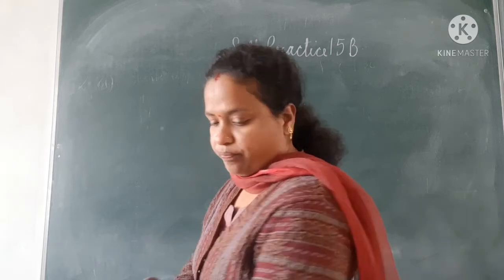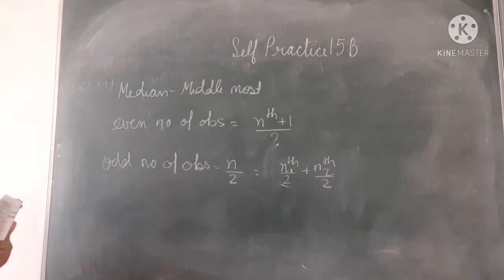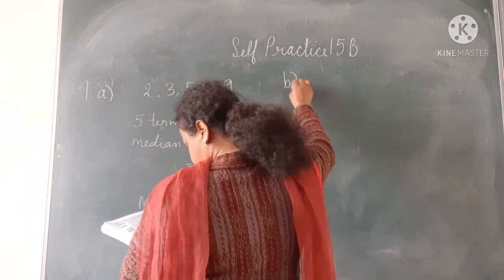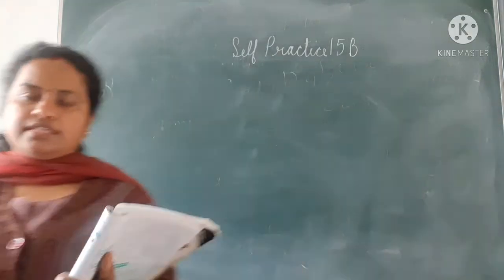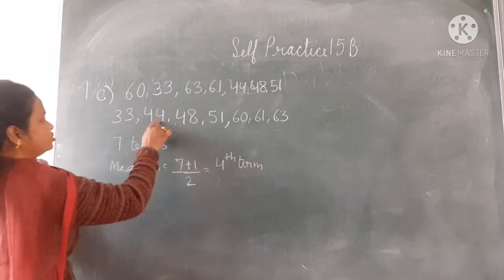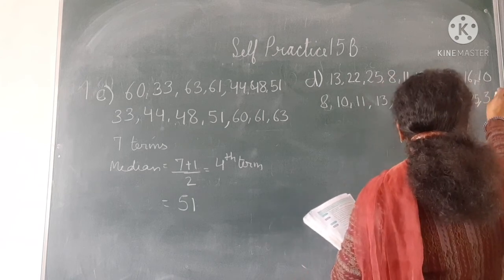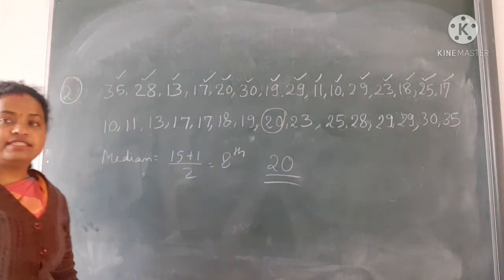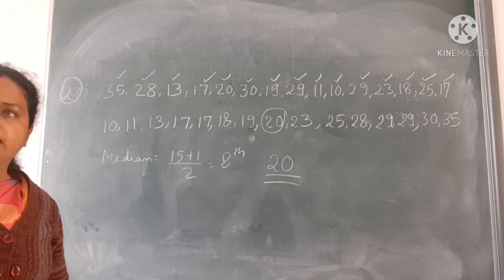new learning composite mathematics self practice 15 B